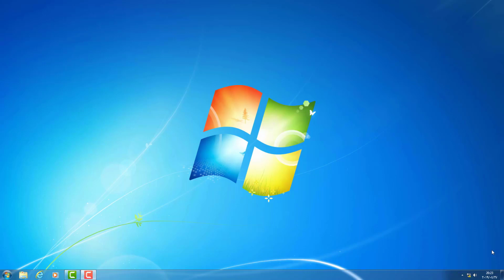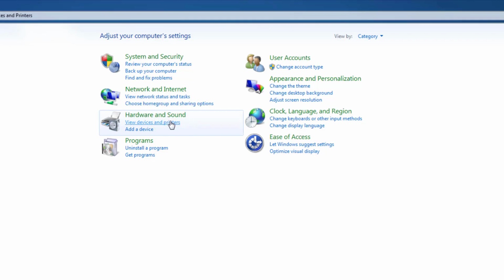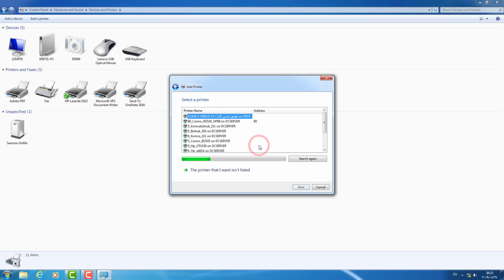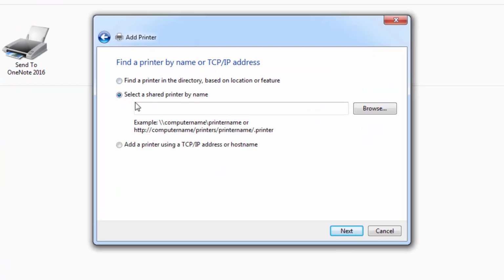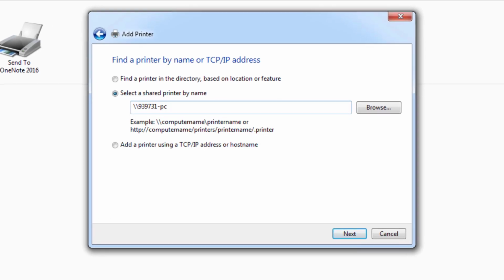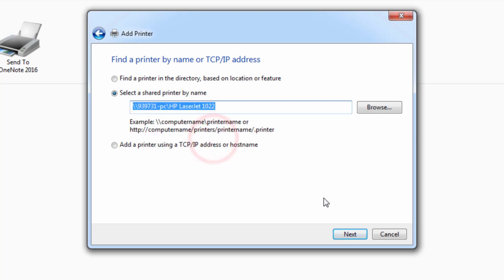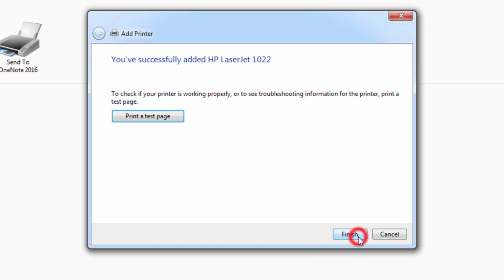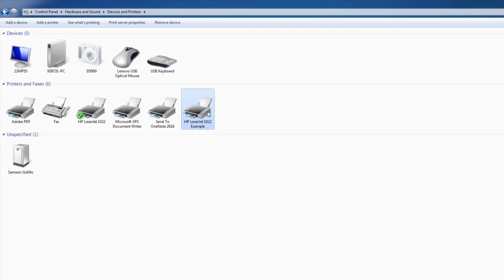How to configure a Shared Network Printer in Windows [New]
Thank you for respecting the terms of this license! How to configure a Shared Network Printer in Windows 7, 8, or 10